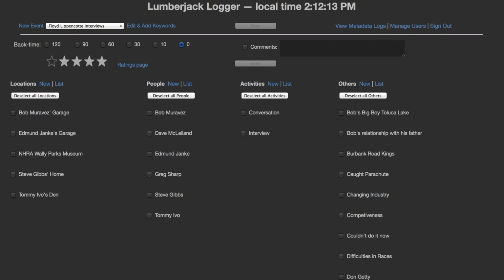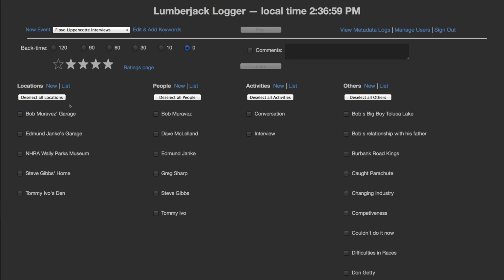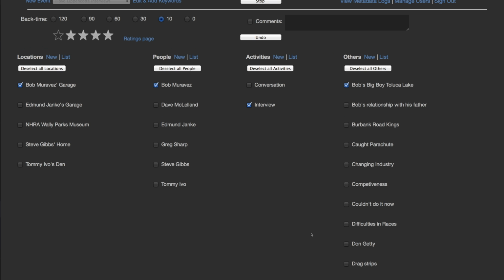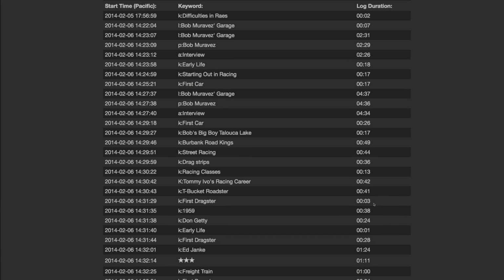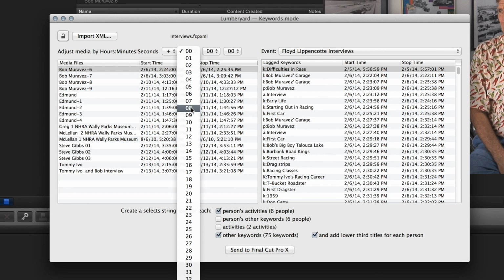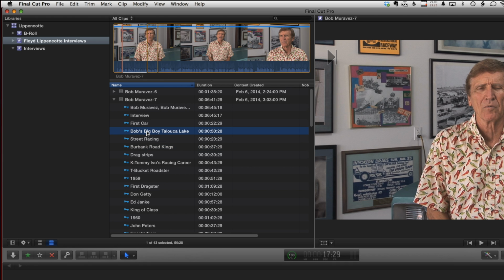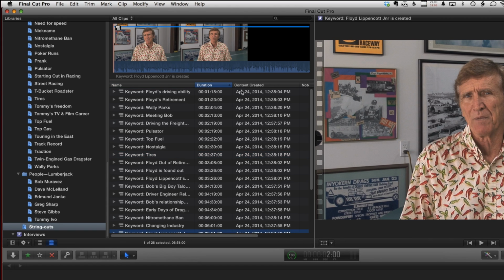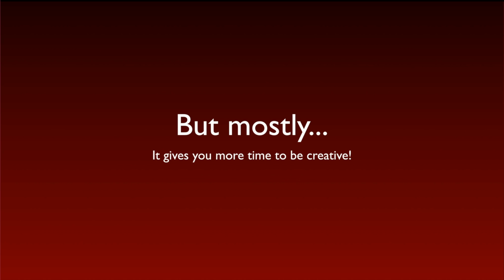Lumberjack System Demo April 2014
Updated demo video with updated logging interface and new iOS logger.